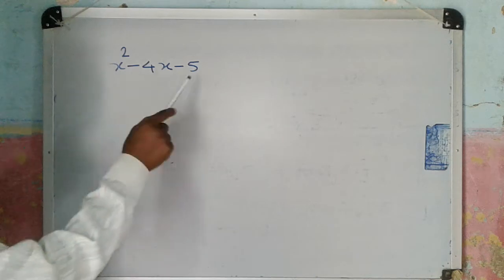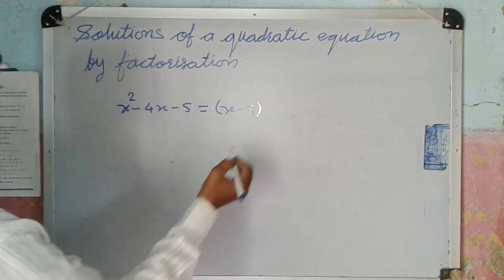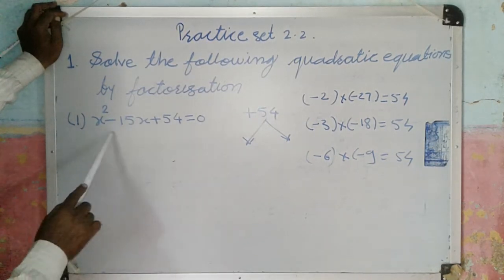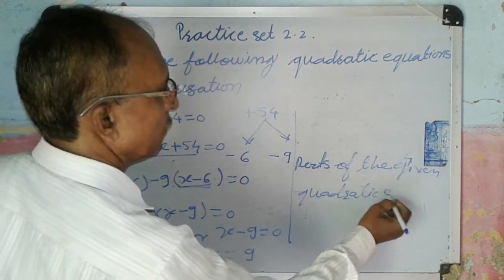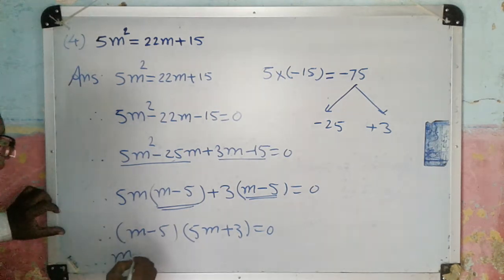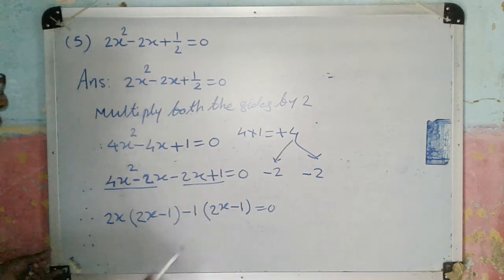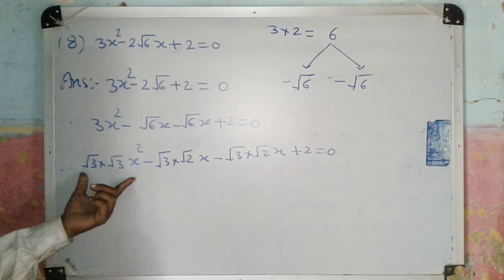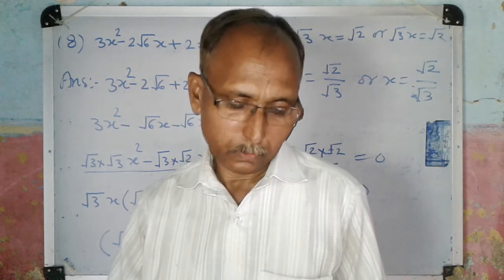25th August 20. Std 10. Algebra. Chapter 2.